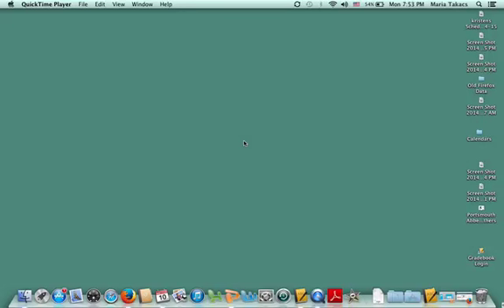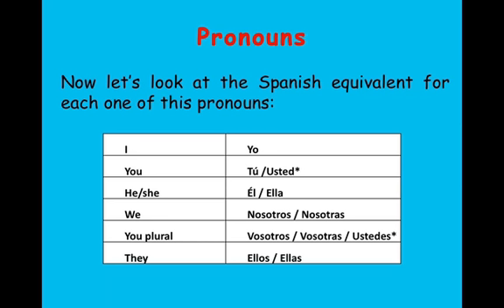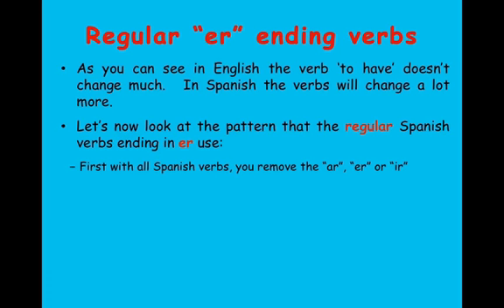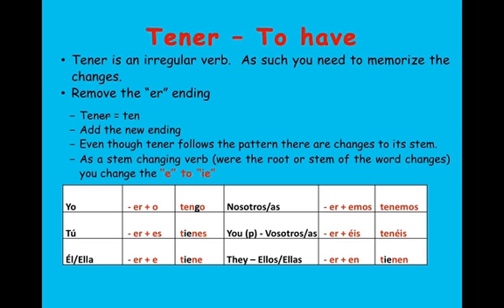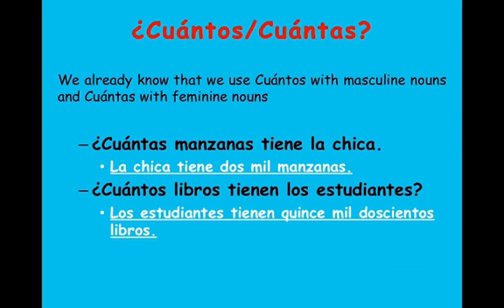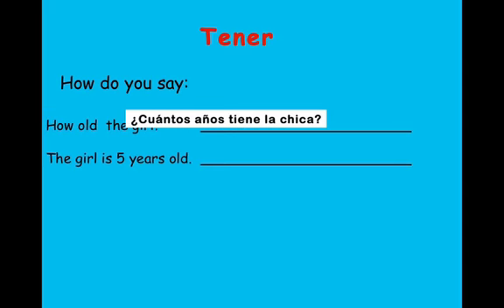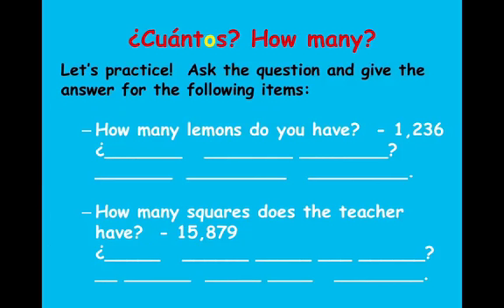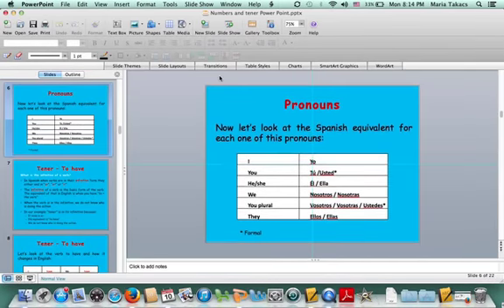Verb Tener and Numbers lower res